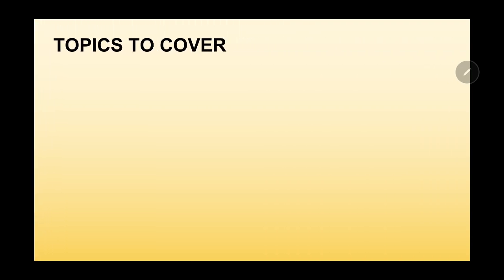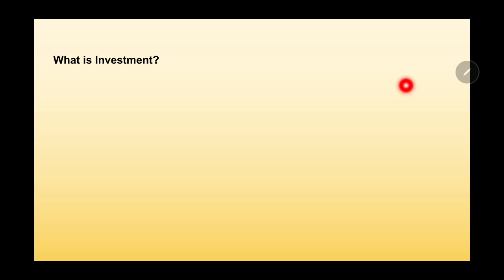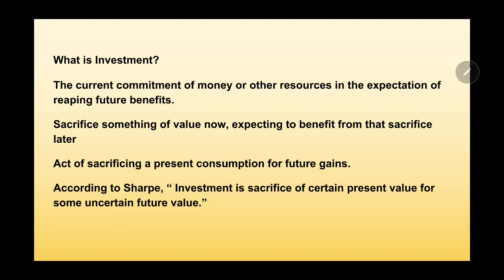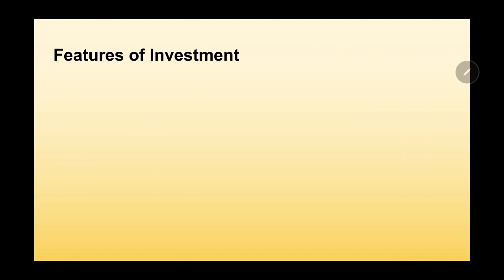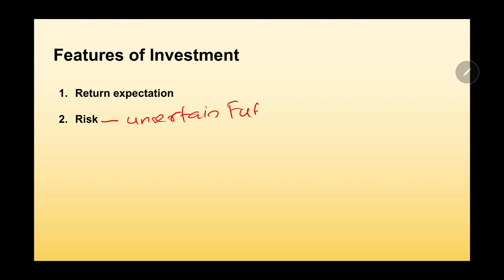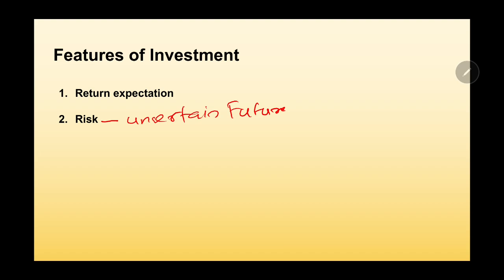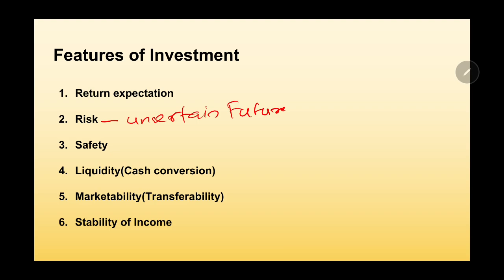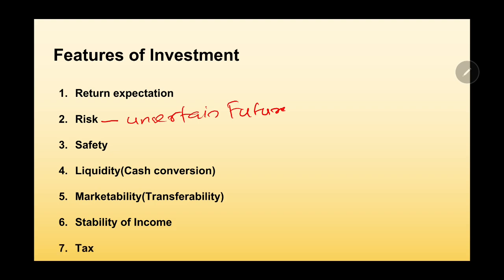What is Investment? Features of Investment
Module 1, Fundamentals of Investment, 5th Semester B.Com, University of Calicut